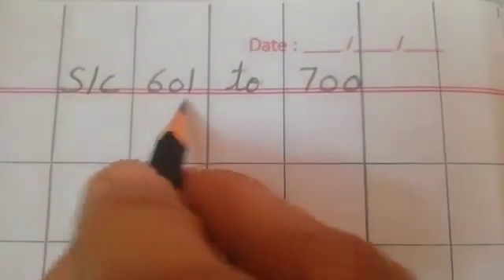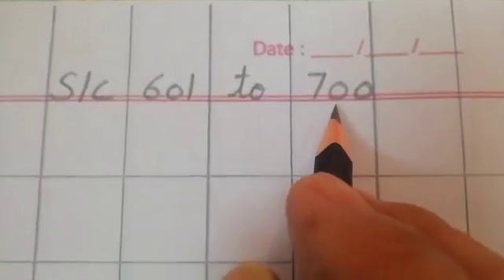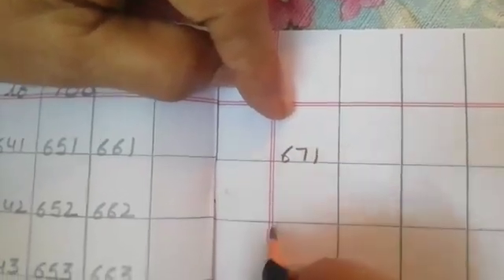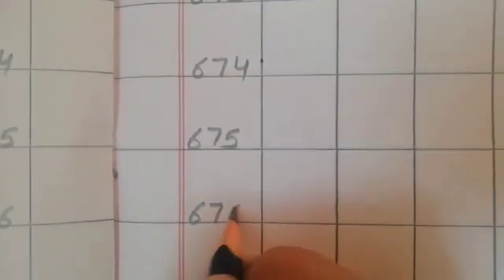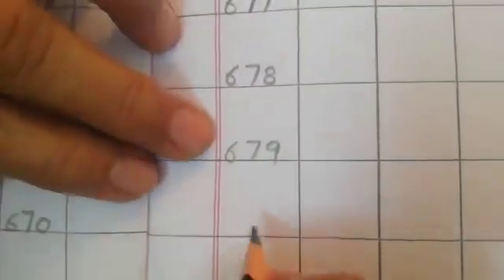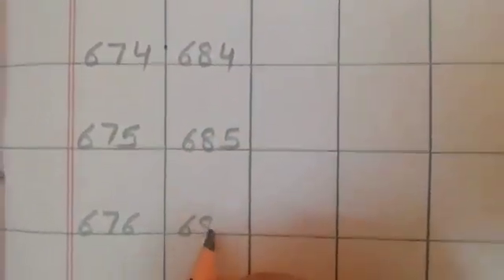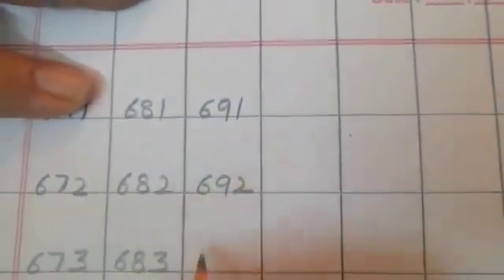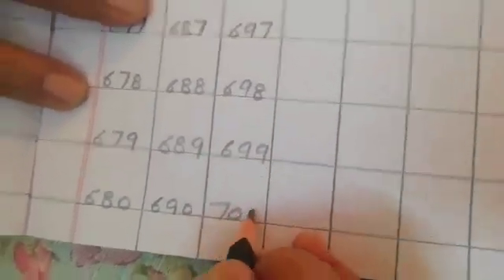Class2 Maths - Counting 601 - 700